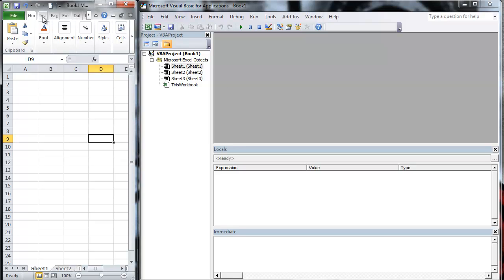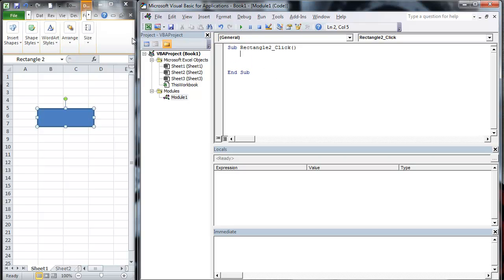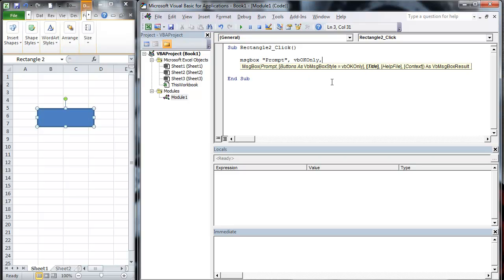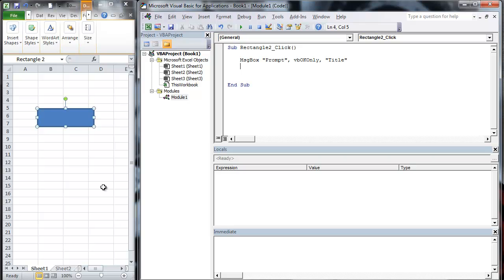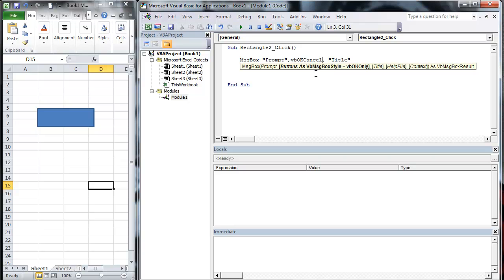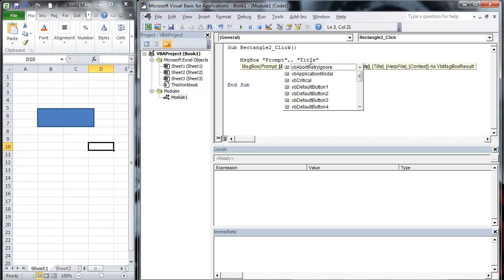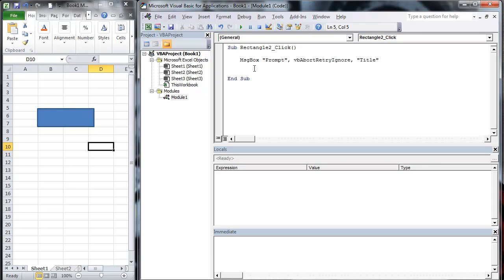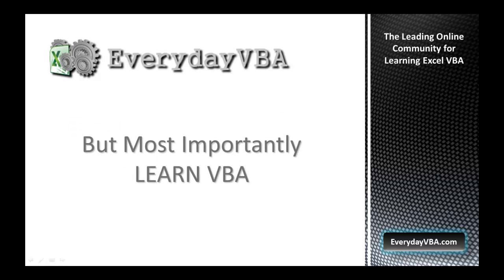EverydayVBA Intro to the Message Box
Intro the the Message Box

MsgBox() in VBA